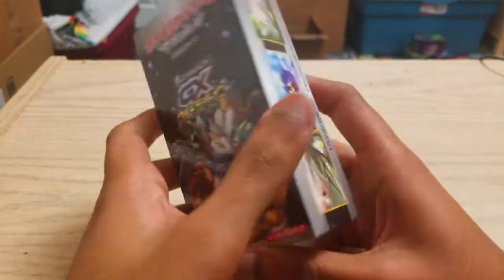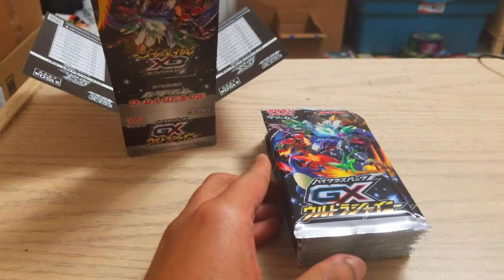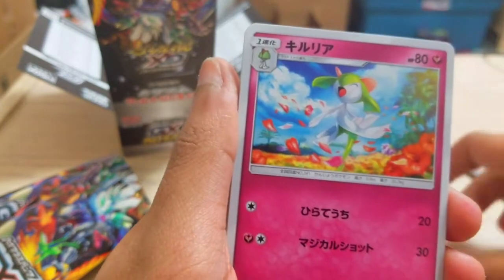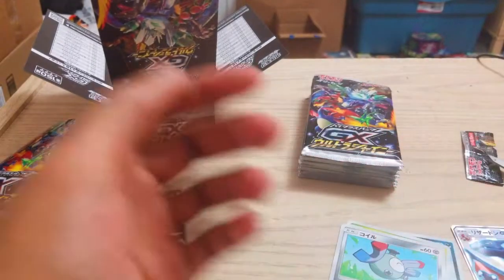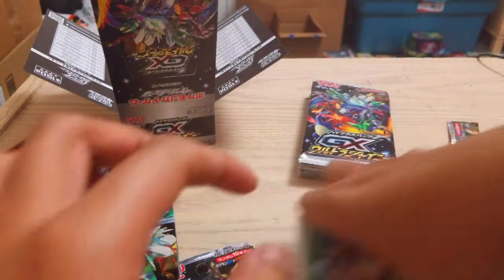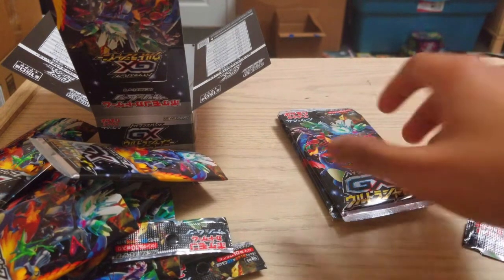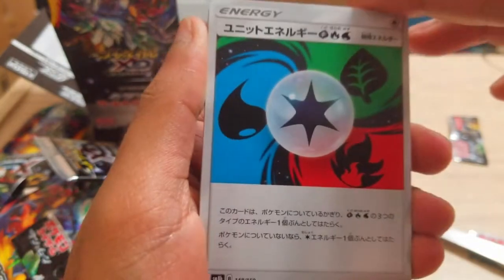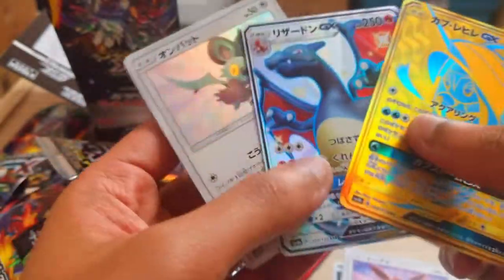Pokemon Ultra GX Shiny High Class Japanese Booster Box Opening! (GOLD+BONUS?!)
Checkout my eBay store

Etsy store

Wanna support me and help me make You tube my career? Be a patron :D

Playlists you guys might enjoy!